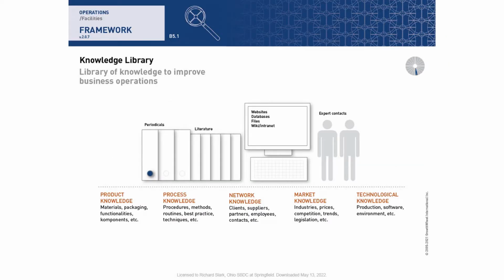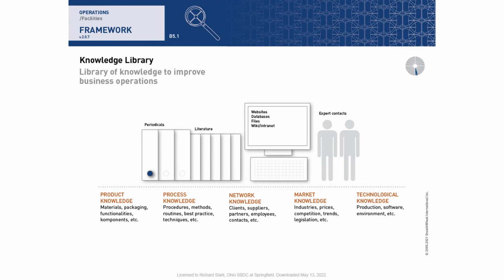Effective Knowledge Management: Strategies for Building and Maintaining a Knowledge Library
The "Knowledge Library" framework is a comprehensive checklist of different types of knowledge that can be useful for improving business operations and fostering growth. It includes categories such as industry-specific regulations, best practices, company policies and procedures, and employee expertise, and it provides a guide for gathering, organizing, and promoting the use of this knowledge within the organization. In addition, it can help identify gaps in the current knowledge and provide a roadmap to fill them.